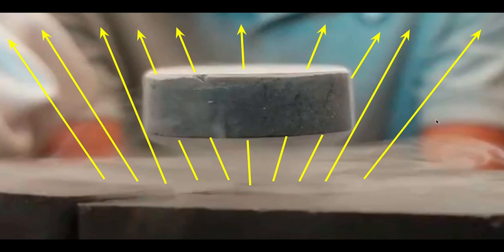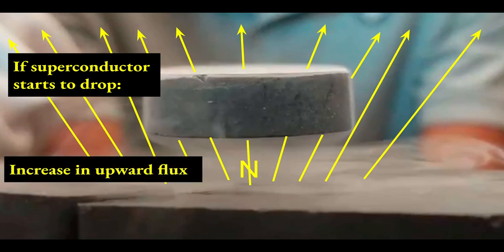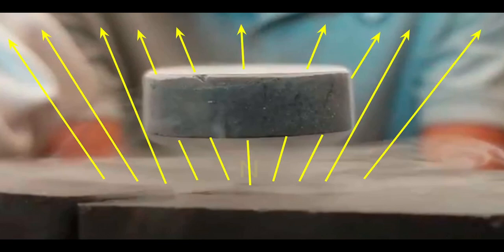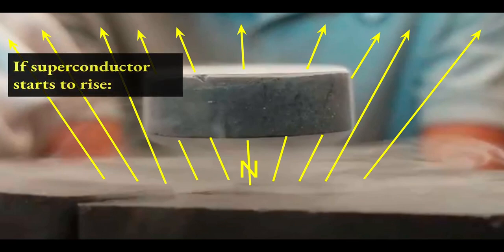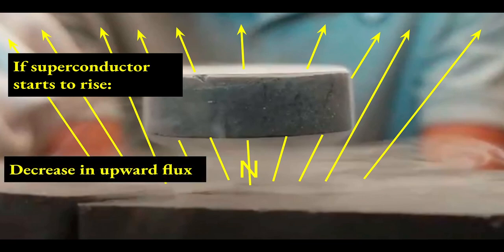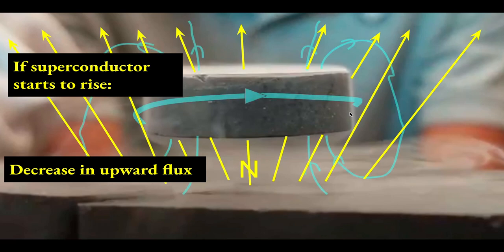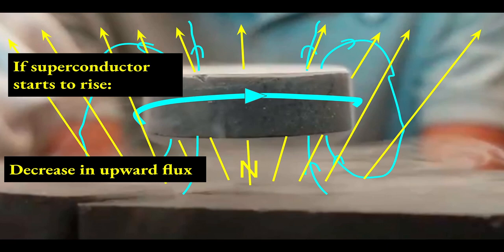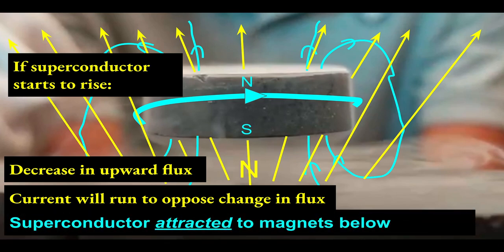Magnetic Levitation of a Superconductor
We see a superconductor float above a set of magnets and give a quick explanation of the effect in the context of Lenz's Law.  This phenomenon is a big part the reason why LK99, a possible room temperature supercinductor, received so much attention in 2023.  We then see another  example of levitation of a superconductor above magnets and finally, a demonstration of levitating a magnet below a superconductor in a liquid nitrogen bath in a styrofoam cup.  If cheap materials that superconduct at high temperatures can be developed, maybe the technology will find widespread use in hyperloop and other transportation systems.